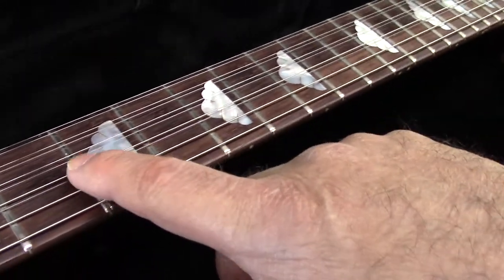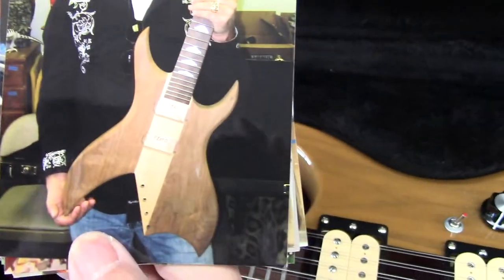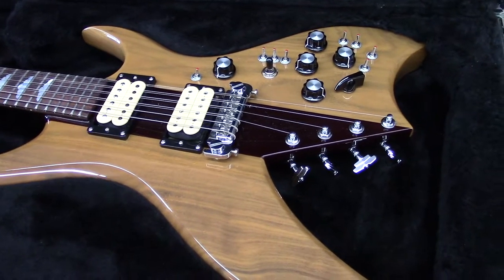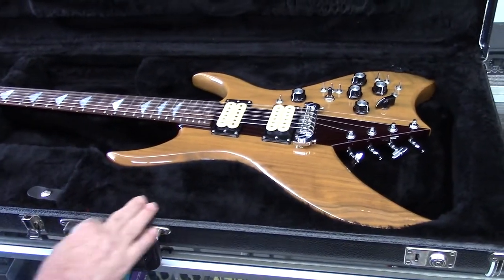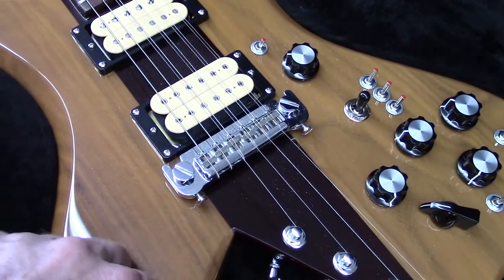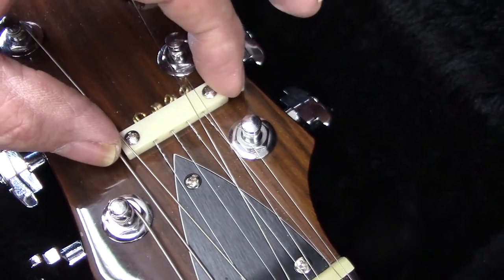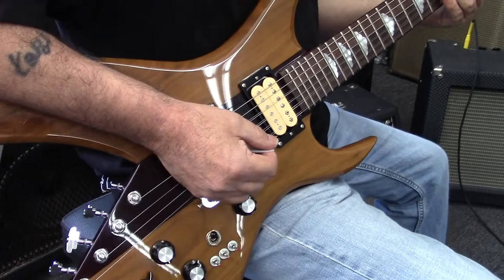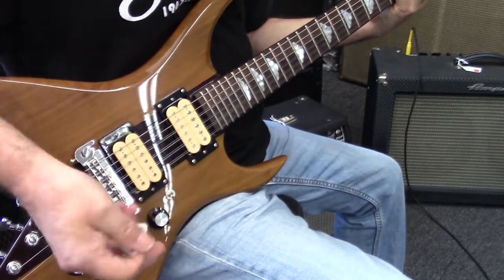BC Rich PMS Bich Prototype Electronics Explained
Here's a look and run down of the PMS Prototype. This is the prototype for the PMS Anniversary Series of which 15 of 25 (16 if you include the photo) were built and numbered 1 through 15. This one is the photo and is not numbered but stamped "PROTO"